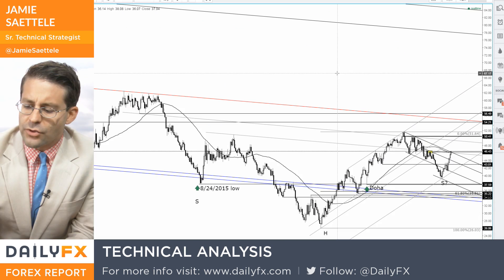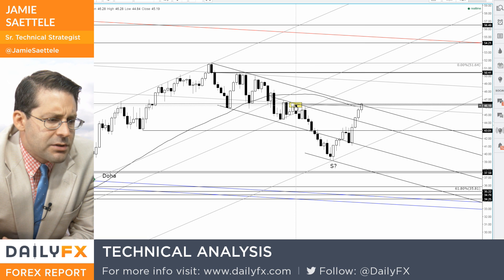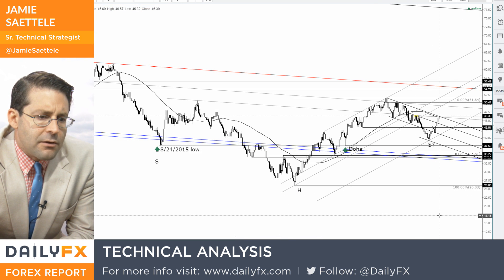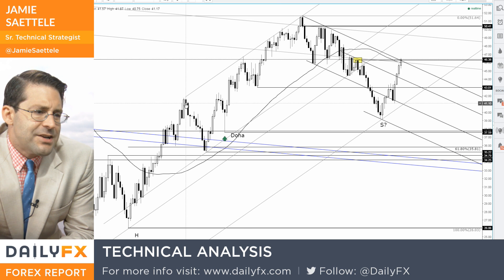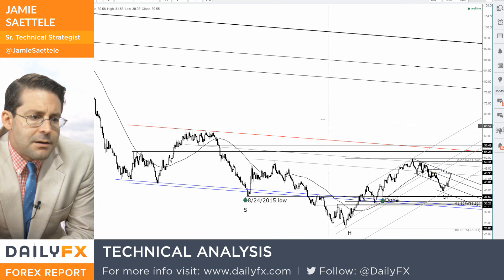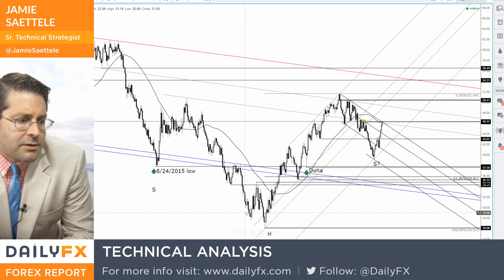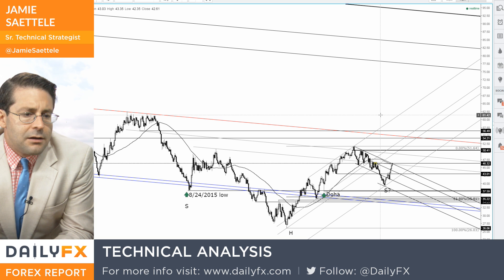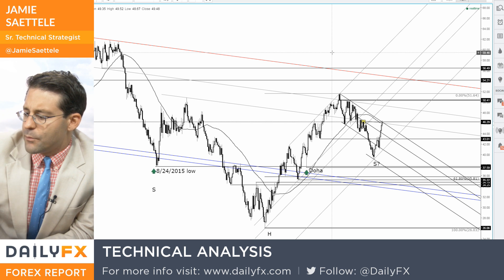Forex Technical Focus: Crude Oil Up 11% in 4 Days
-Crude pressing short term resistance
-Major bullish base forming